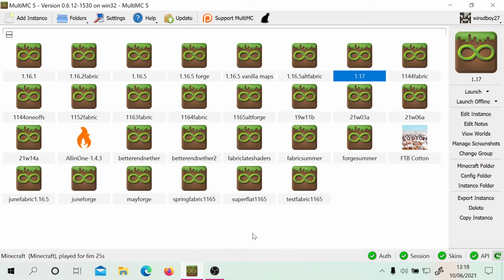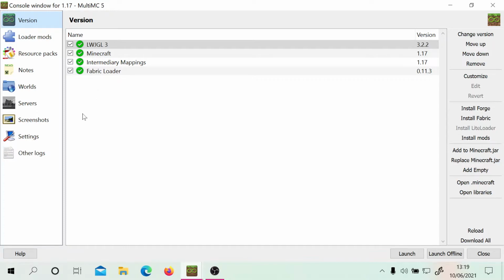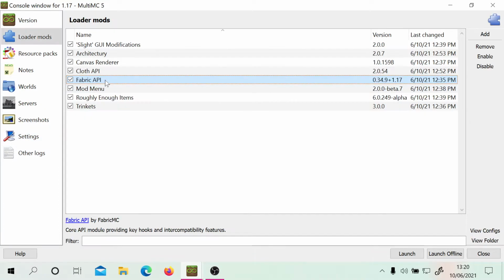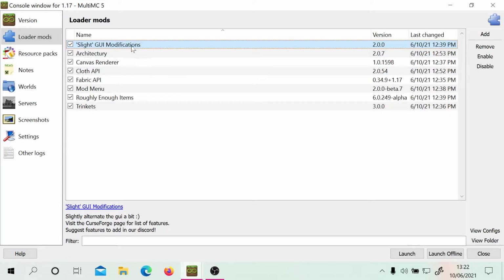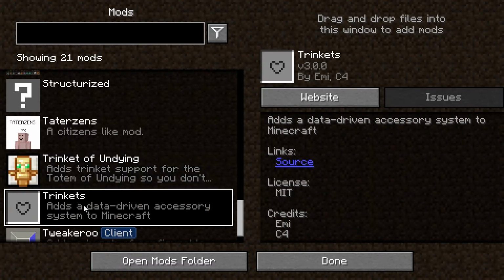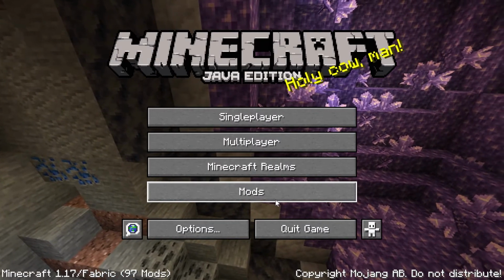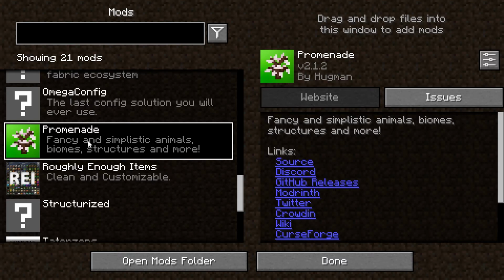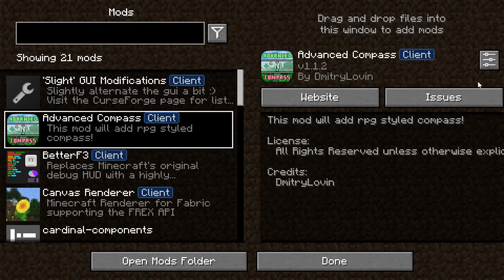Getting Started with 1.17 Modded Minecraft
First look at Fabric 1.17